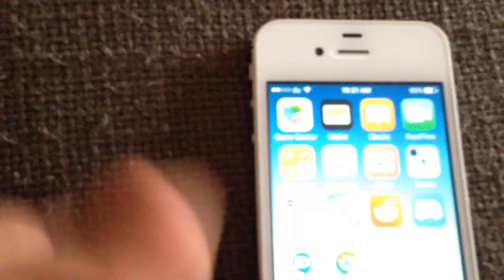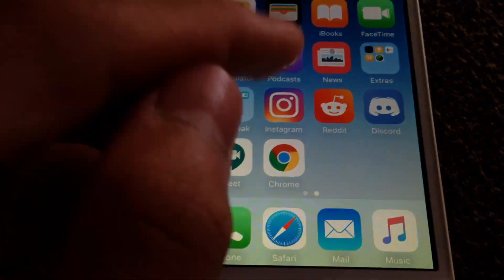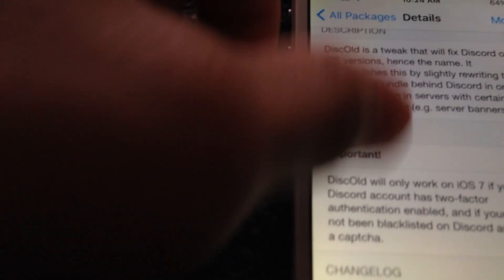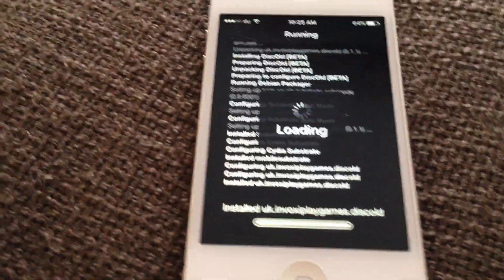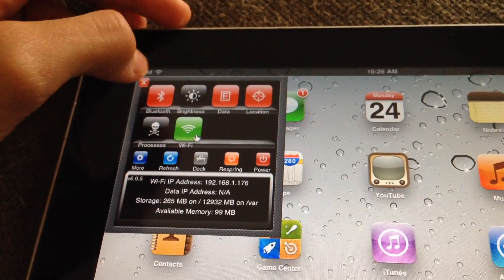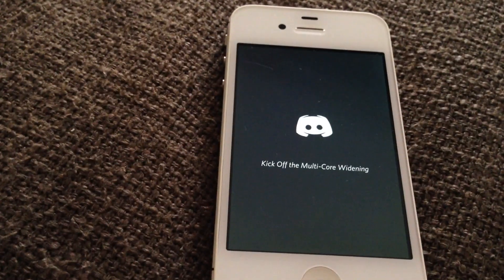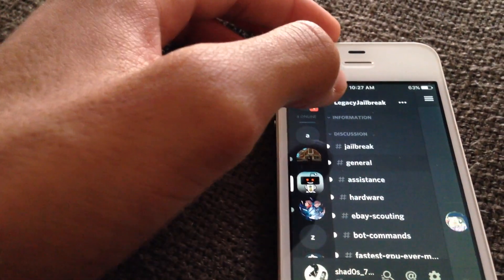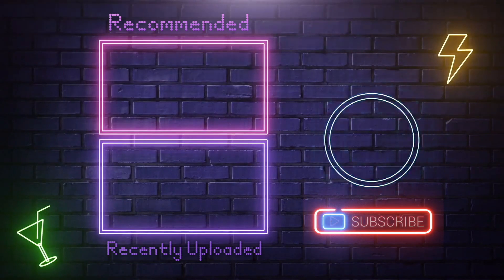How to fix Discord crashing on iOS 7-9 with Cydia